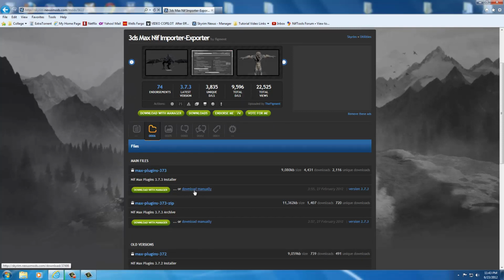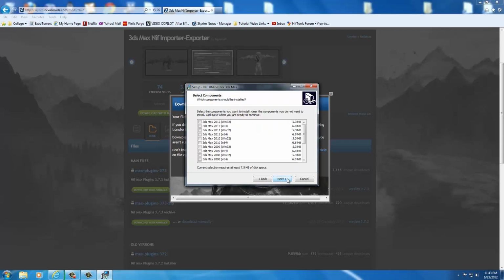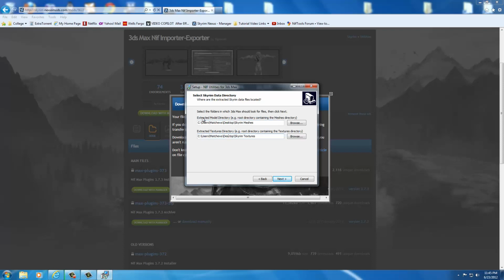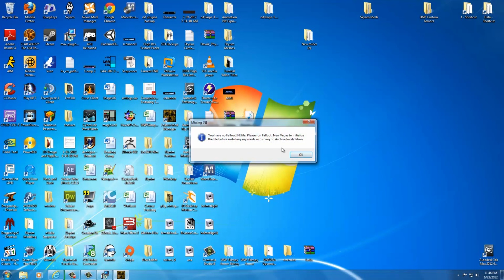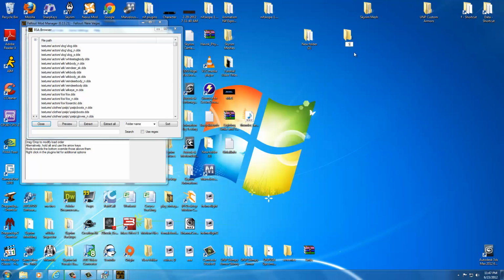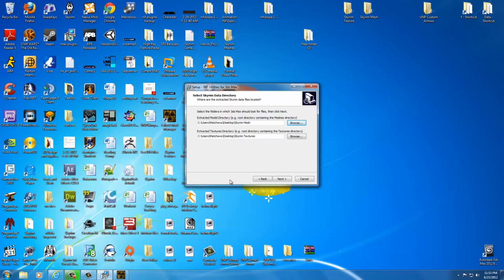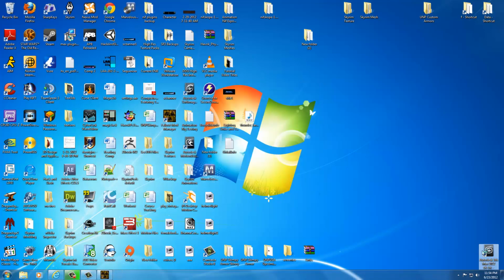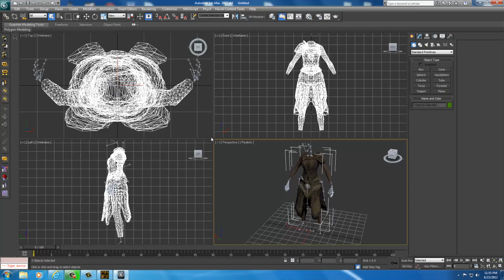05 - CA4S - Niftools Install and Texture Extraction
Niftools is the application that we will be using to import and export 3d models. The installer for Niftools is fairly simple and straight forward but it can be a bit confusing to anyone that is completely new to working with Autodesk 3ds Max 2012 plugins. Here we will take a look at how to use the installer to install the Niftools plugin into Autodesk 3ds Max 2012. Keep in mind that the installer is designed to install the plugin into the default Autodesk 3ds Max 2012 location. If you have installed Autodesk 3ds Max 2012 to a custom location the Niftools plugin installer may accidentally place the plugin files in the default C drive location. If this happens you will have to manually move the files from the plugins folder on the C drive to the custom installation folder on your computer.

We will also be using the Fallout Mod Manager's BSA browser to unpack the textures from the textures.bsa file. In order for the Niftools plugin to associate and apply textures within Autodesk 3ds Max 2012 it will need to have the Skyrim textures extractor to an accessible folder. Niftools is a 3rd party application developed by Figment and as such it does not have the capability of reading the textures directly from the BSA file. Extracting the textures is also very nice for a modder because it will give you access to the texture files which can come in handy as resources which can be reused to create entirely new textures.

Links to Required Programs for these tutorials:
3ds Max 2012

Nifskope Application
http:--sourceforge.net-projects-niftools-files-nifskope-